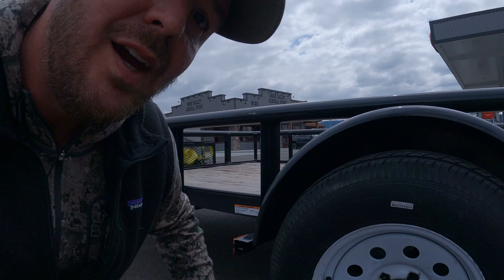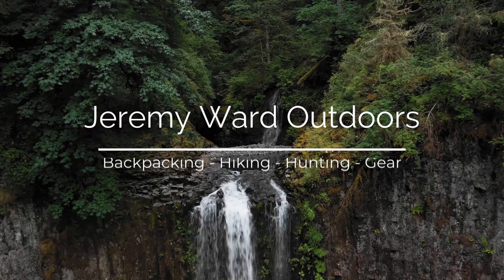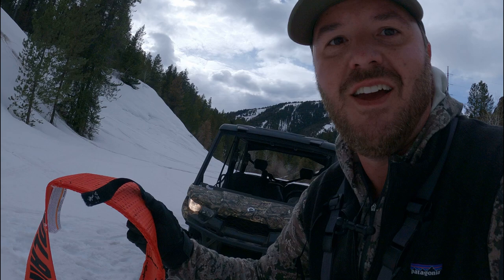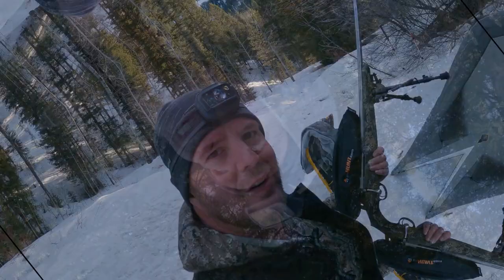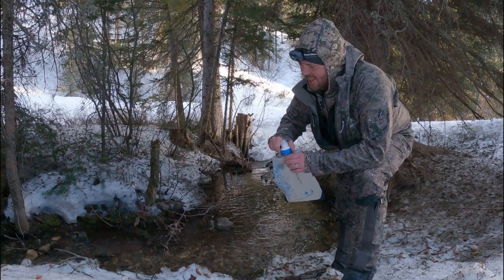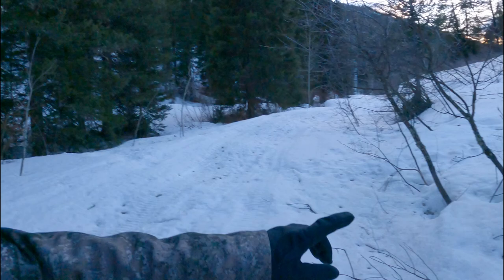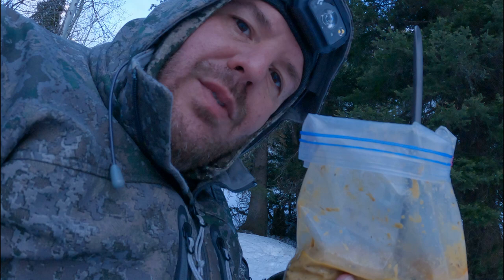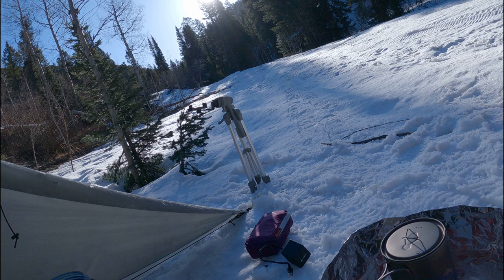SOLO Backpack Hunting | Idaho Spring Bear | Spring Winter Camping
Some trips are full of adversary. This was one of those trips. I embarked on a Solo backpack hunting trip in Southeast Idaho for Spring bear only to end up on a glorified winter camping expedition. This trip had it all - from a tire nearly sheering off from a trailer, to abandoning a side-by-side to snowshoe and setup a winter backpacking camp. Solo backpack hunting can be difficult, but very rewarding for the soul.

🚨  GEAR in the VIDEO 🚨 👇👇👇
 ▶ Kuiu Pro LT 4000 -
 ▶ Mountain Laurel Designs Duomid -
 ▶ Therm-a-Rest NeoAir XTherm -
▶ Trekology Aluft 2.0 Inflatable Pillow
▶ Katadyn BeFree 3.0 L
▶ SeaToSummit Ultra Sil Nano Tarp Pancho
▶ Black Diamond Storm
▶ Garmin InReach Mini
▶ BRS 3000T stove
▶ TOAKS Titanium 750ml Cook Pot
▶ TOAKS Titanium Long Handled Spoon
▶ Snow Peak Hot Lips
 ▶ Wool Cap:
 ▶ Gloves:

Chapters:
00:00 - Wheels coming off
01:08 - Stuck in the Snow
02:06 - Wolf Sign...maybe
03:23 - Home for the Night
05:48 - Gathering Water
09:55 - Elk Sign
10:31 - Dinner at Last
10:55 - Cold Morning
11:53 - Mountain Lion Trail